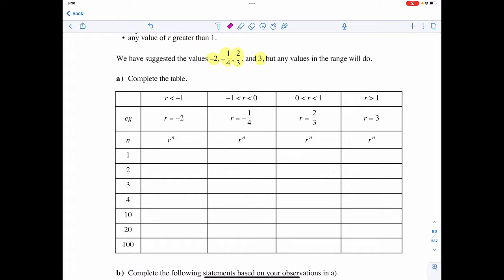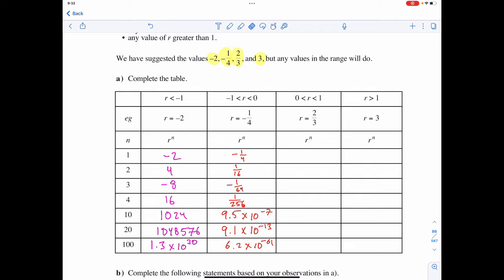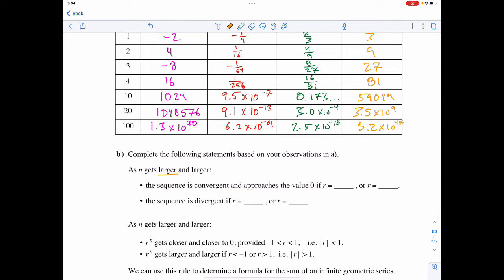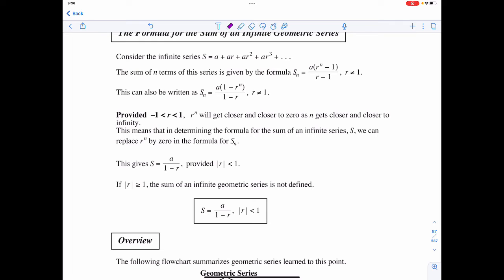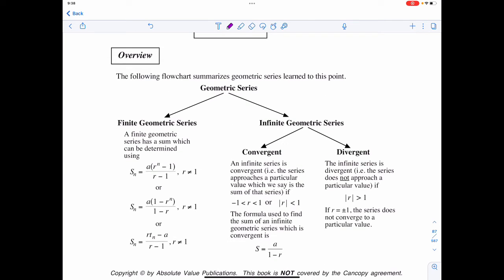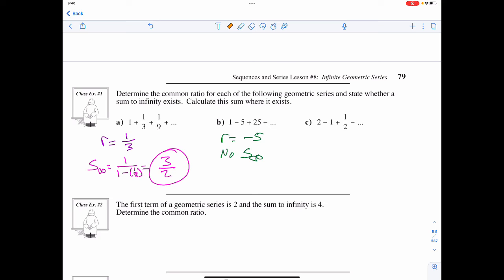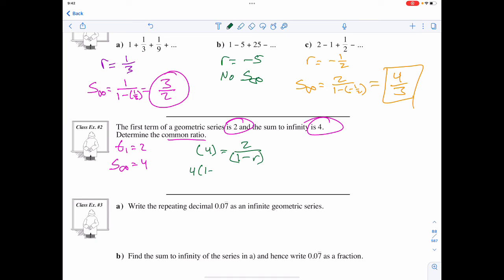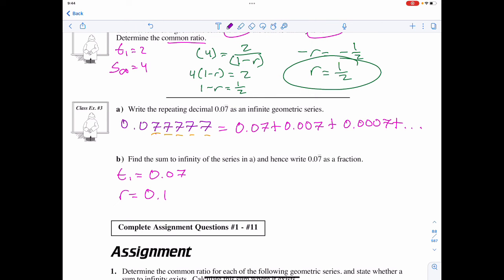M20R Sequences and Series Lesson 8b